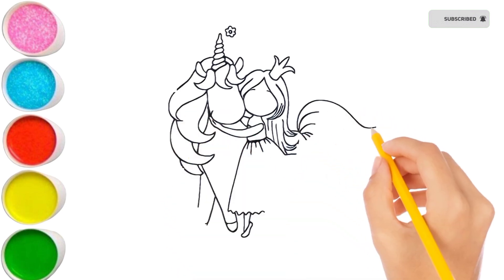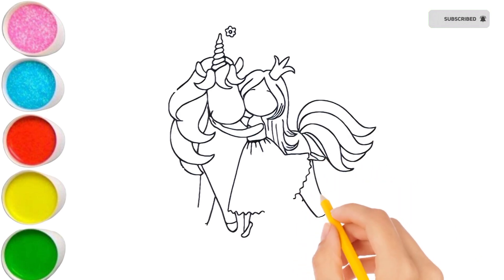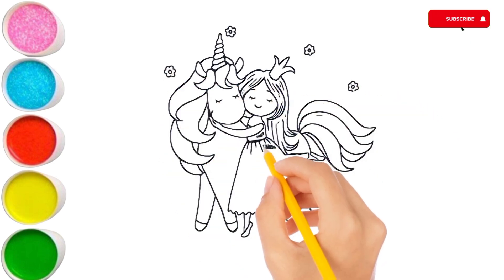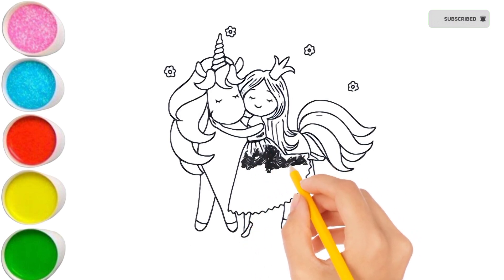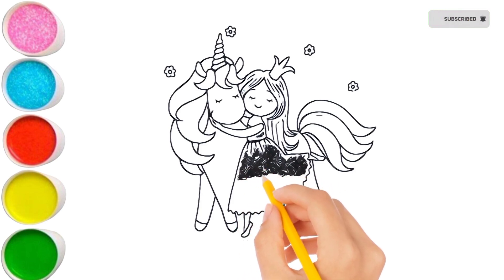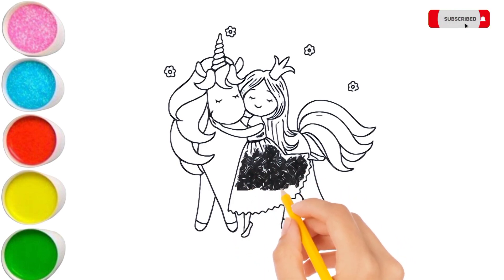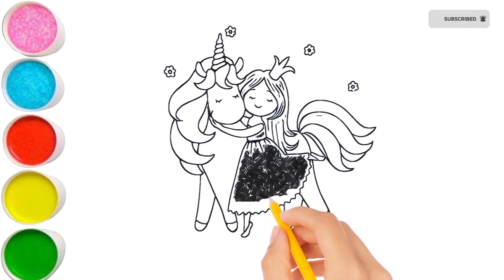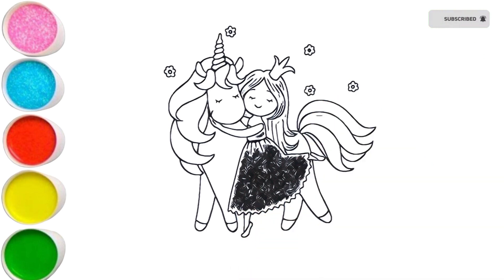Unicorn drawing for kids | Coloring and fun videos for kids